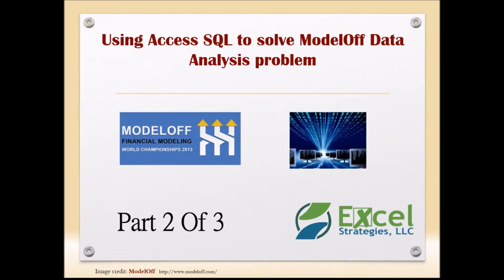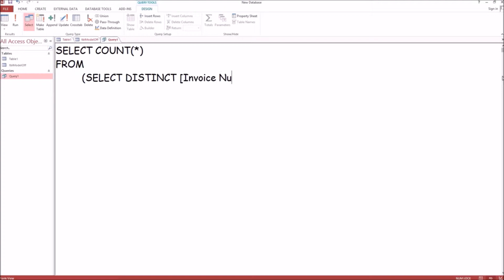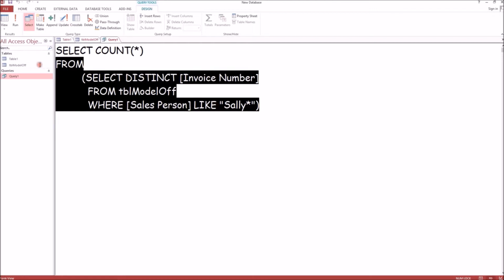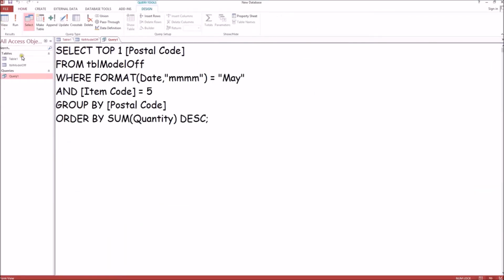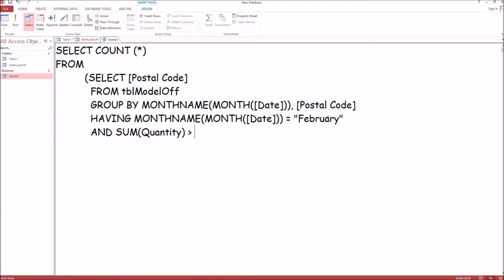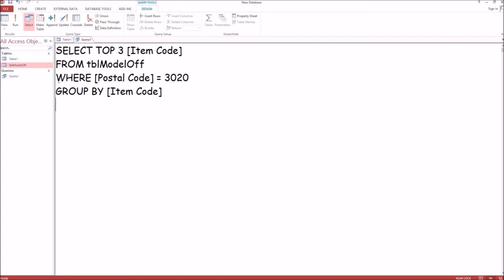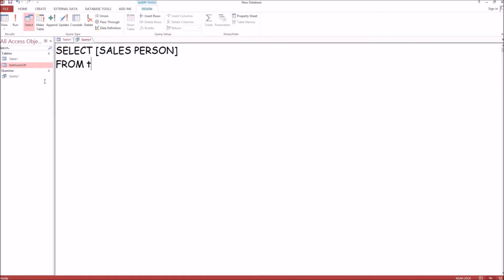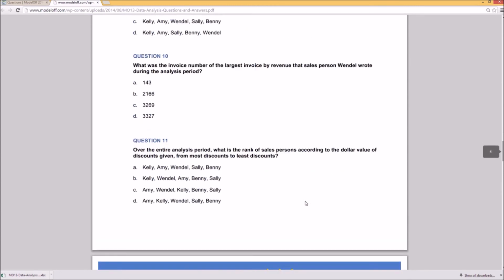Data Analysis with Access SQL - ModelOff Solution Part2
Solution to ModelOff Data Analysis Problem, Using Access SQL.
Let's create a solution to the Data analysis problem, using Microsoft Access, or even better, Microsoft’s flavor of the SQL language.